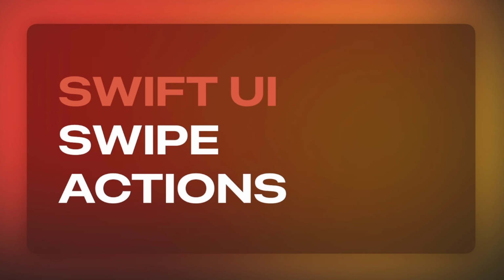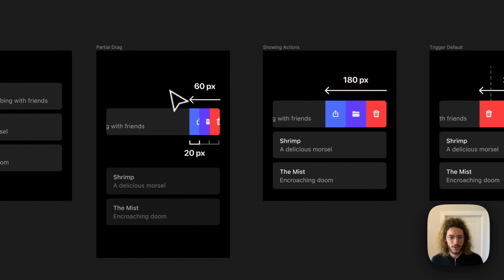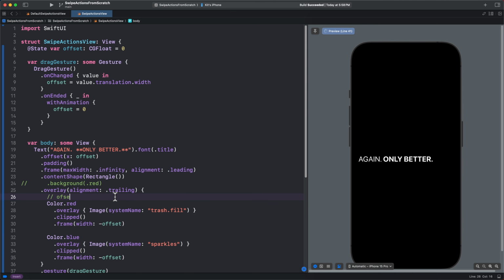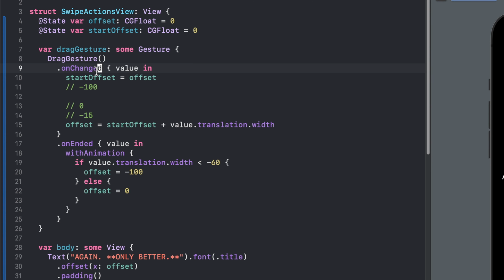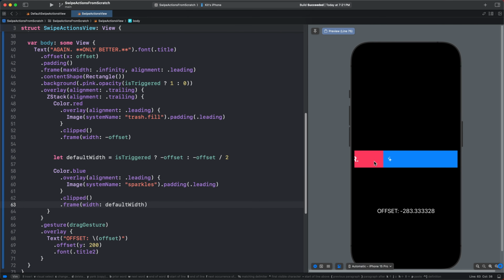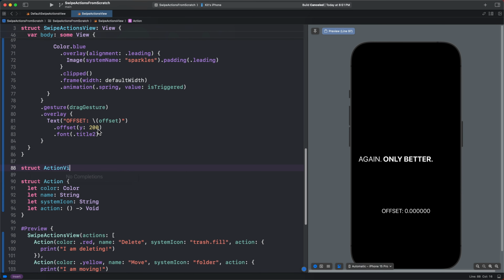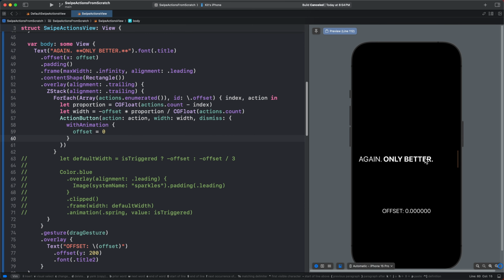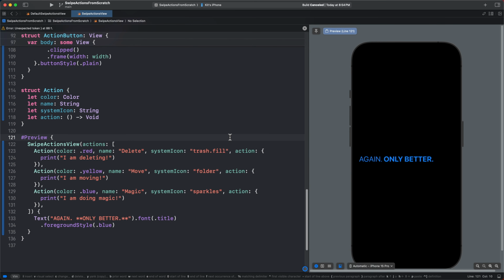Swipe Actions from Scratch — Part 1 of 2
Swift's built-in Swipe Actions are woefully constrained—removed from their native List habitat, they shrivel and die.

So let's build our own version from scratch that will thrive in any context! In this video, we'll get the basics set-up.Then in a follow up, we'll discuss the exhilarating nuances of Swipe Velocity, Rubber-Banding, and Variadic Views!